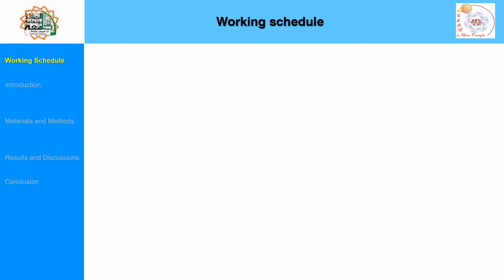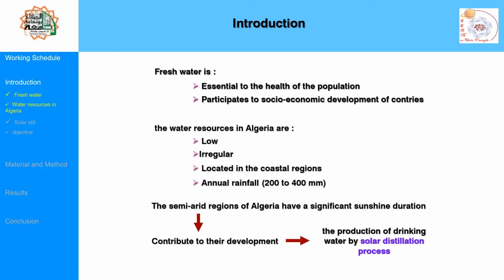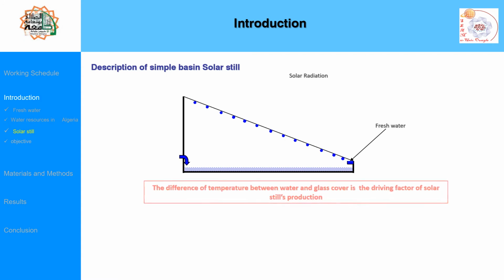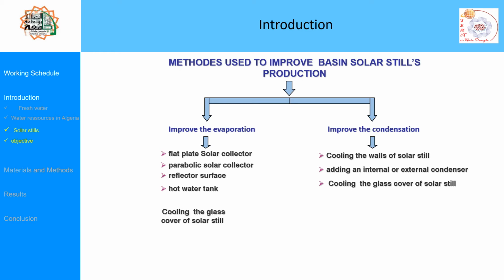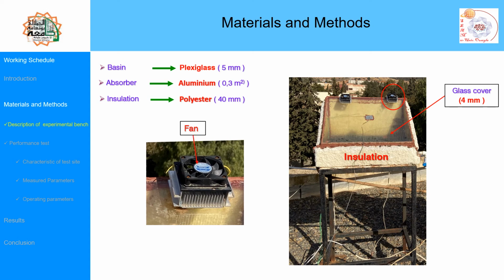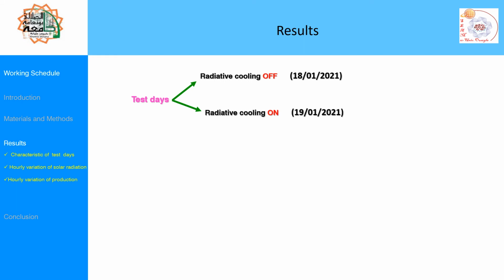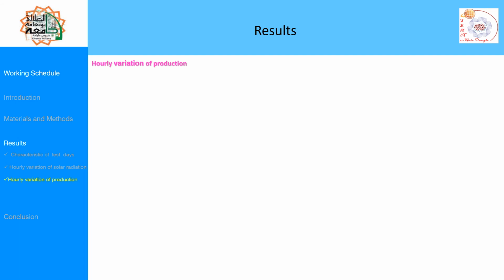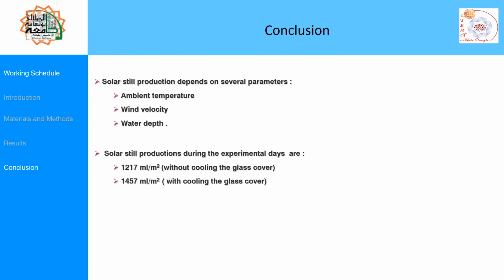Rabah Kerfah SEAM21 OUARGLA Topic Solar Thermal Energy